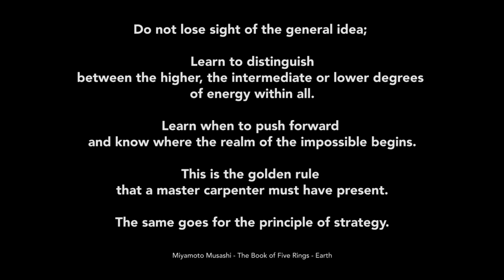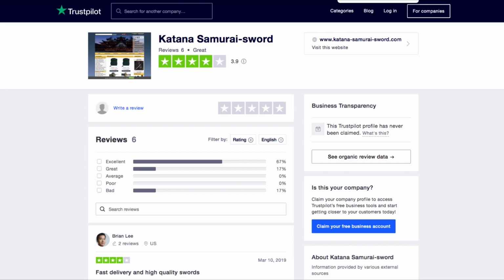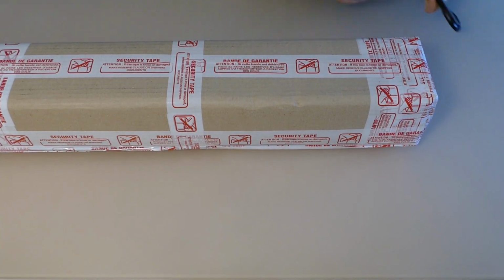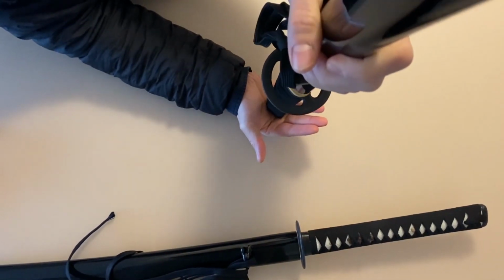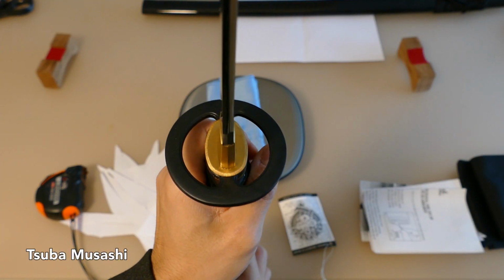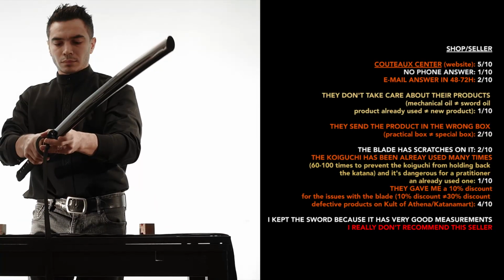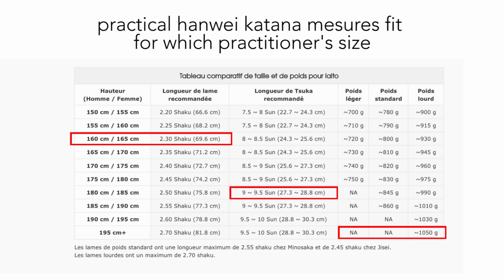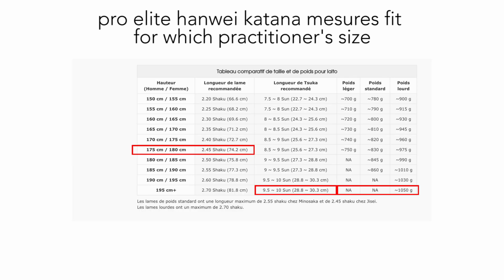Hanwei Paul Chen practical special katana SH2376 UNBOXING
Hello everyone,

This is the new unboxing review on the Hanwei Paul Chen Special Practical,

my first review on the Hanwei Brand.

This Special gets amazing measurements for a iaido practitioner of my size.

For 160/165 cm size person :
weight : 1050g
nagasa : 69,5 cm
balance : 14 cm from the tsuba
very good weight distribution is the evident quality of that product

Hanwei products got a really good balance and a strong grip.

If you are more than 18 years old and a dojo practitioner in iaido/ninjitsu or kobudo you can find the product here:

Please keep in mind:

- that a (practical) katana is a tool and like every tool there is a correct attitude and a correct use
and unfortunately that can cause injuries because this is not a toy

- using a iaito first (3 first years) is the common way to avoid any elbow injuries caused by a too heavy and longer blade (or a blade with uncorrect balance)

- it needs the proper mind attitude (focused), the budo attitude (zanshin: vigilance), the correct preparation (mind and physical), the correct environment (alone on 10 meters square without anybody),
the proper materials (a correct boken, a correct iaito, a correct shinken), correct martial technics (to preserve your body integrity), mental (way of focusing) and physical (posture) application.

Please:

- Do not practice without your sensei (a professional expert in tameshigiri)

- Like Hanwei write on their products : "Beware : can cause injury"

The second episode will reveal the dynamics and possibilities of this shinken : battodo & tameshigiri cuts
on an outside omote cutting test in the forest of ZanshinWood.

Please be careful when using kitchen knives, iaido swords (tameshigiri) and whetstones, for yourself and others.

In my opinion the purpose of budo is self improvement and healthier physical condition.
Karate, aikido jujitsu ninjutsu muay thai or kobudo (or any other martial arts)
are ways of self improvement and not agressive expression of our animality.

Playing with inapropriate tools doesn't make sense, because
a tool has been designed for building stuffs cooking or just practicing (iaido)
a tool has not been designed for playing
and the play doesn't value the risk
you can play baseball it's safer.

In my opinion the purpose of budo is to improve ourselves focusing on targets technics postures to achives better skills for self control and pacifical attitude, to be more peaceful and a better person.

Stay focused, mind sharp and Body healthy

Sincerely Budo

Ronin Hood